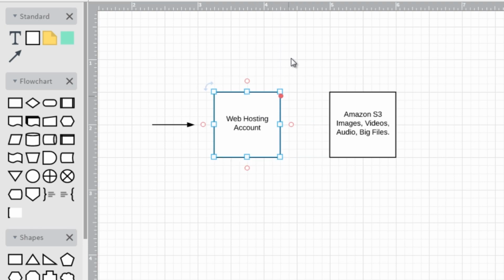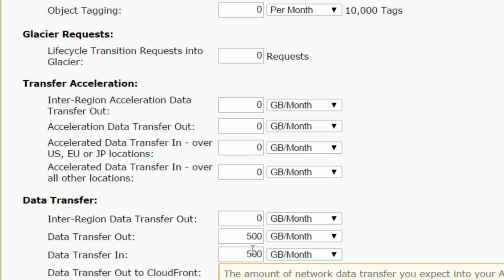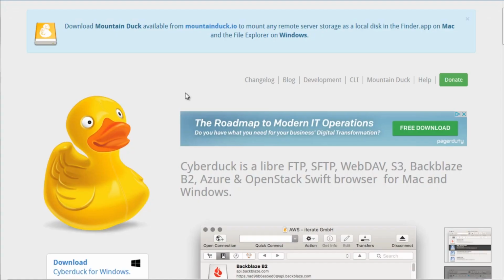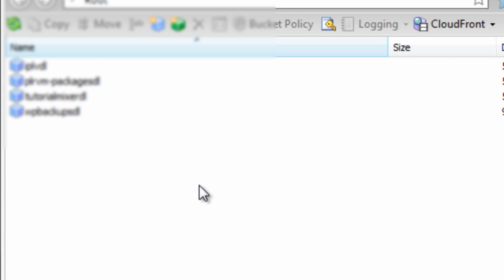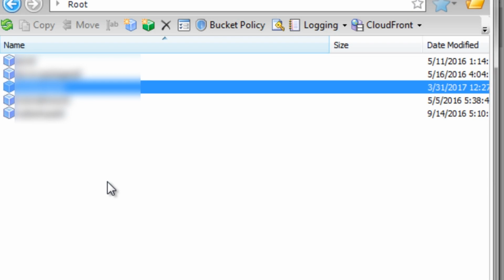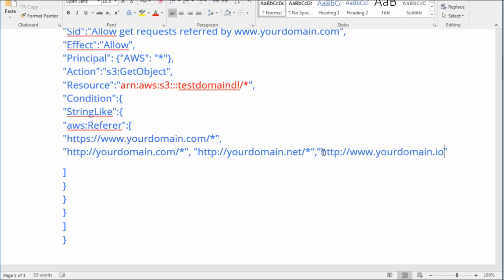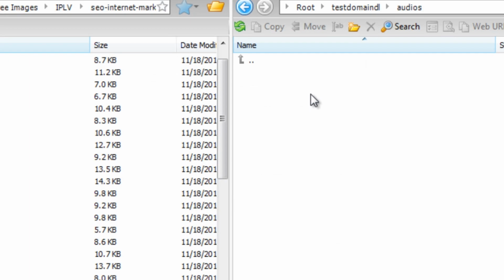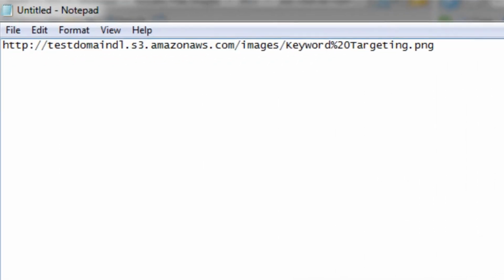AWS S3 Hoasting Tutorial For Beginners | AWS S3 Bucket Tutorial | AWS Training | 2022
in this video I will show you AWS S3 Hoasting Tutorial For Beginners | AWS S3 Bucket Tutorial | AWS Training | 2022